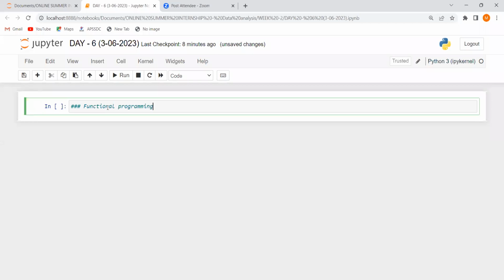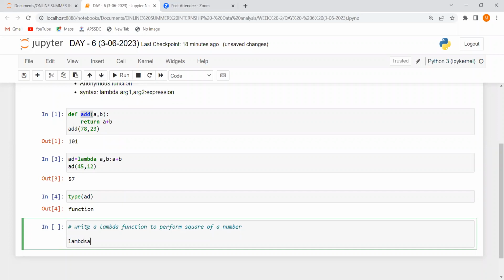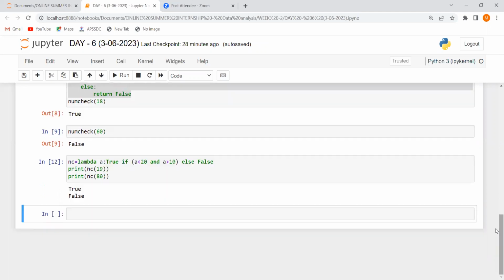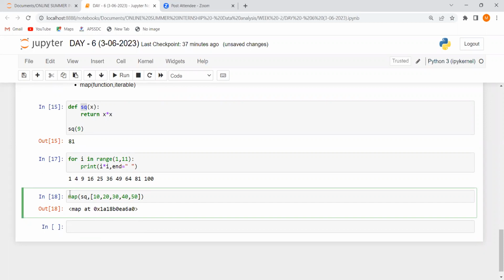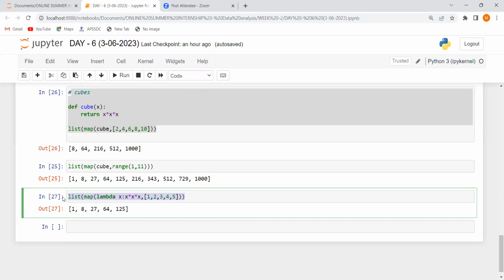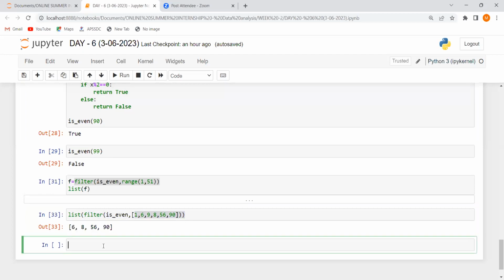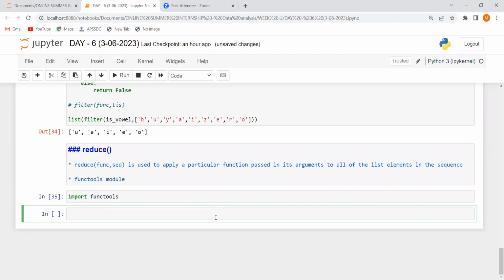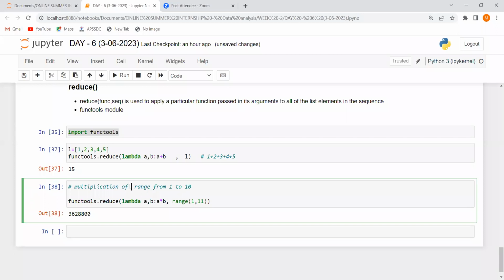functional programming in python software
functional programming
- lambda
- Map
- reduce
- filter
python Software
best software learning platform
Best online software classes
Andhra Pradesh state skill development corporation
APSSDC
Siemens
online classes
software learning
software online classes
samba vaka
APSSDC